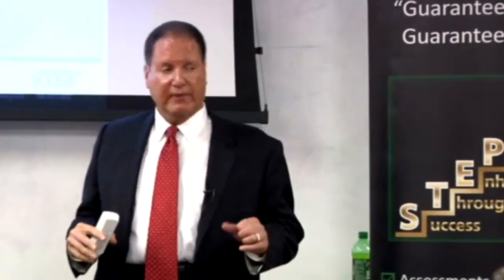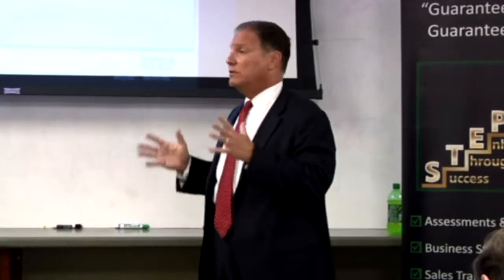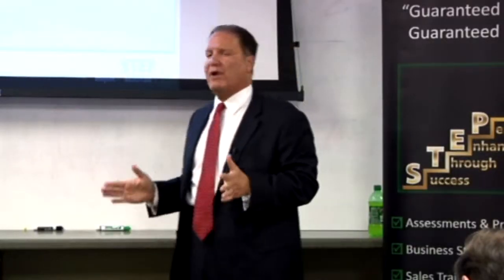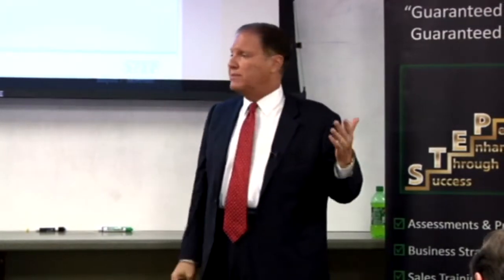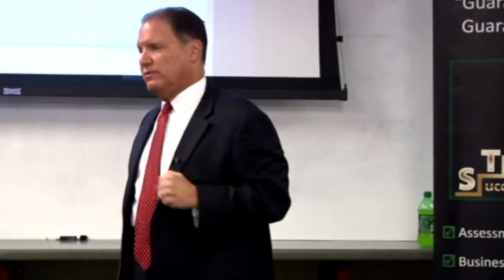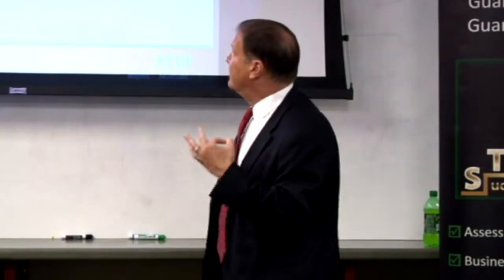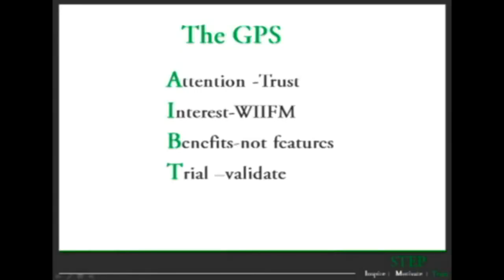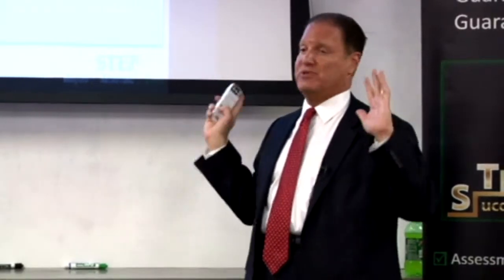Sales Mastery - The GPS of Selling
Sales Mastery - Jan Wild discusses The GPS of Selling These are the principles of partnership selling. We're used to to be taught how to get interest, how to find benefits that we sometimes tell people, and how to ask them for an order. In some kind of order, we do five steps, either Dale, Carnegie, or Sandler in the past has taught us. Attention, Interest, Benefits, Trial Close, Close, and boom. But what we haven't established is any kind of relationship with the individual we are trying to sell. What we're basically doing is we're peddling our products. And we find today, especially in these economic times is people don't want you to peddle your product. They want you to deliver a solution, a substance, a product that says this makes sense to me today, and I want to work with you as we grow together in the future.